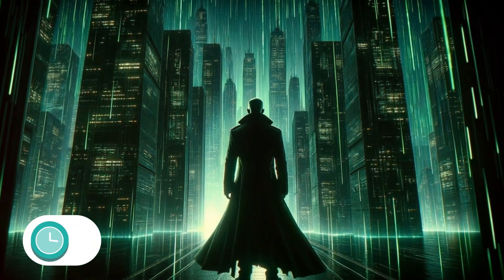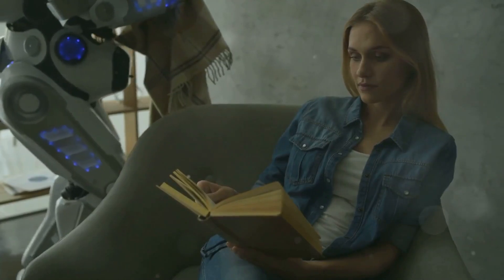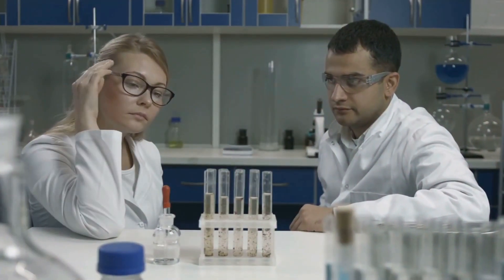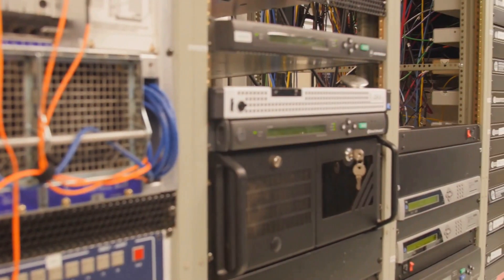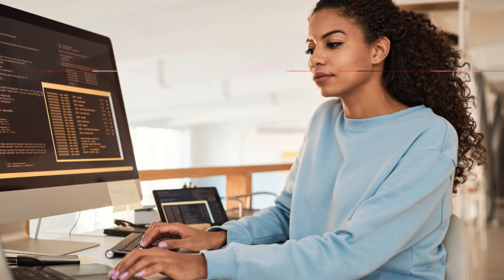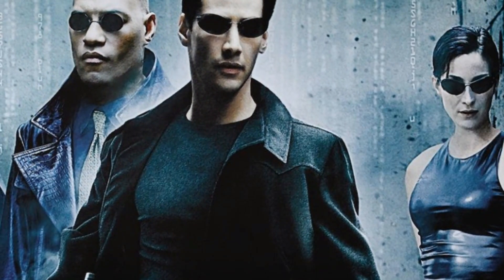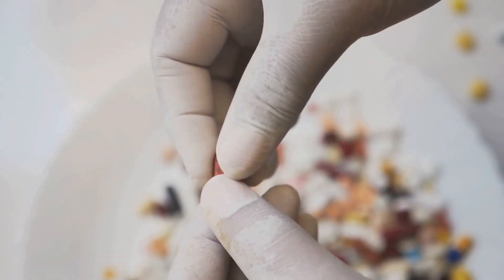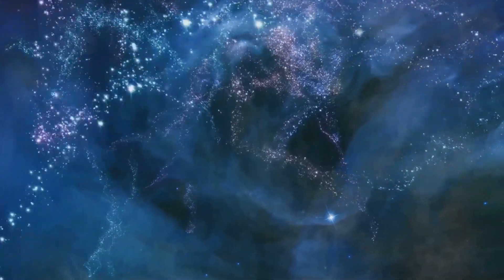Are We Living in a MATRIX? Exploring Simulation Theory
Are we living in a sophisticated computer simulation? Dive deep into the fascinating concept of Simulation Theory as we explore the possibility that our reality might be an artificial construct created by advanced intelligence. Discover how this theory suggests our universe could be a detailed computer program, with simulated beings completely unaware of their artificial existence. Learn about the advancements in computing power and artificial consciousness that support the feasibility of such simulations. We’ll discuss physicists' proposed experiments to detect evidence of simulated reality and explore popular culture’s take on this mind-bending idea through movies like The Matrix and Inception. Join us as we challenge our understanding of existence and appreciate the mysteries of the cosmos.

OUTLINE:

00:00:00 Is This Real Life?
00:00:55 Inside Simulation Theory
00:01:55 Science Fact or Science Fiction?
00:07:02 Life Imitating Art
00:09:11 A Simulated Existence?